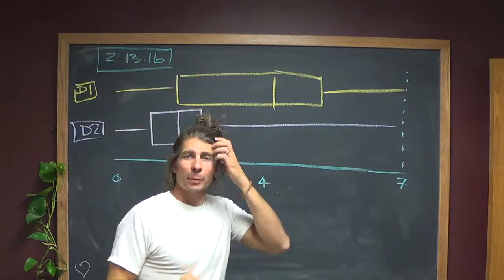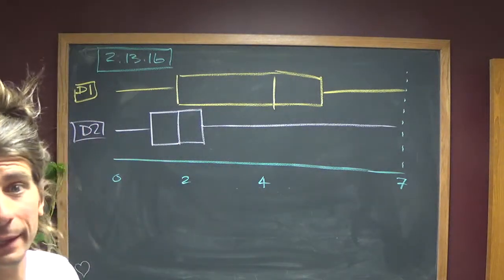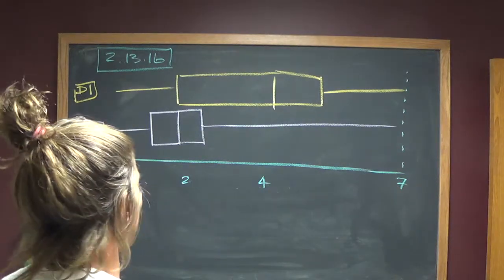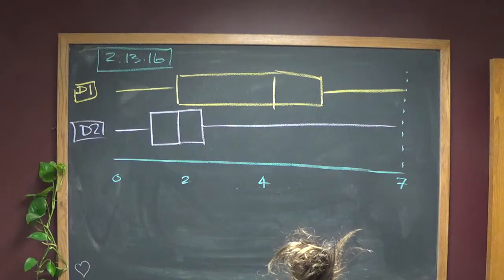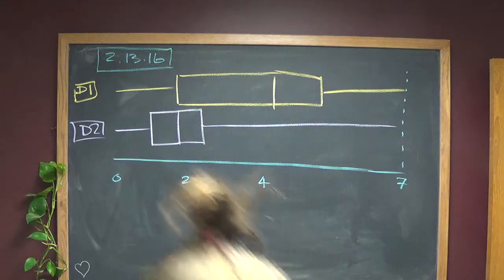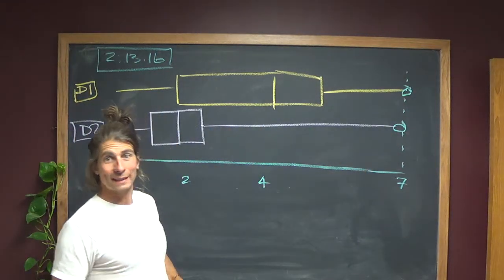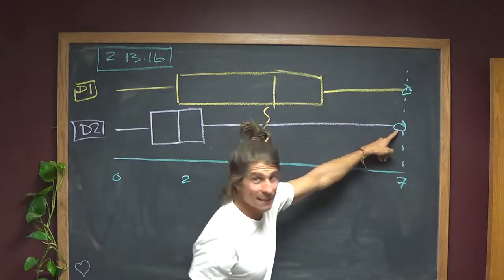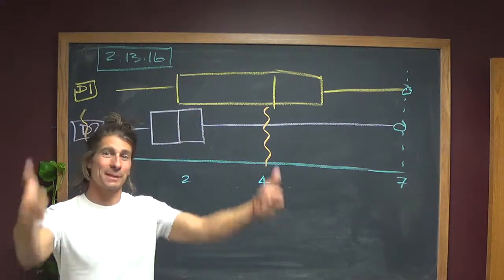2.13.16(b) ... will also help with 2.13.20(b)